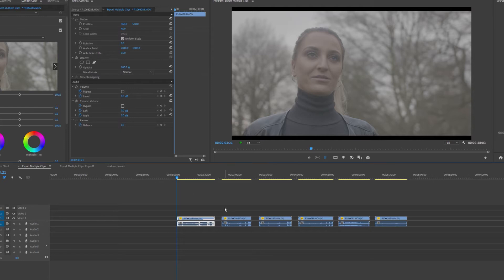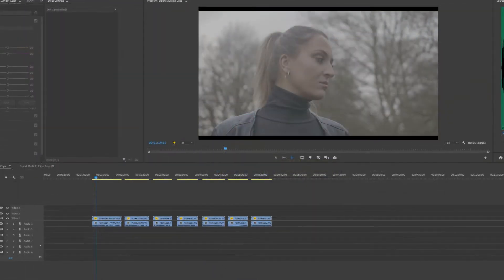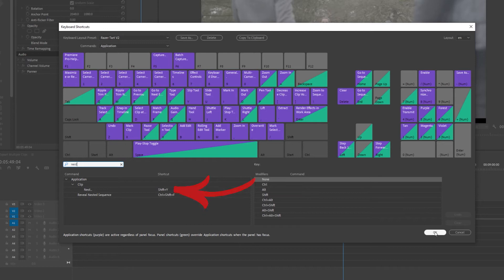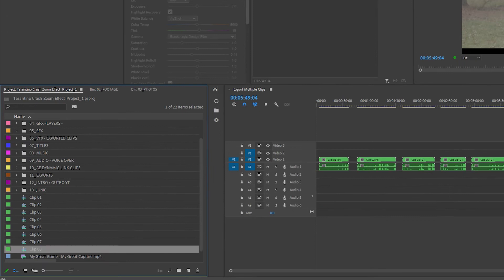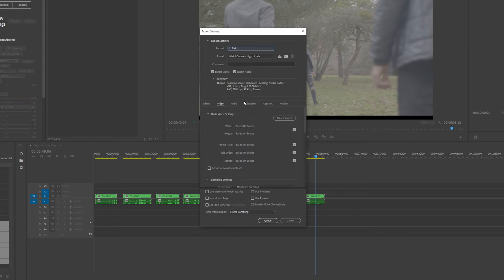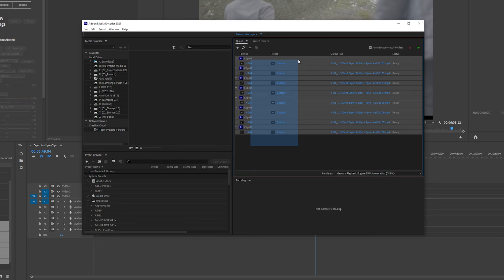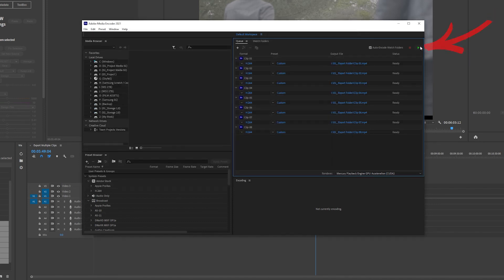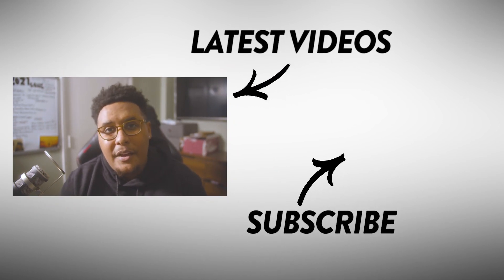How To Batch Export Multiple Clips in Premiere Pro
How to Batch export Multiple Clips in premiere pro at the same time all at once!